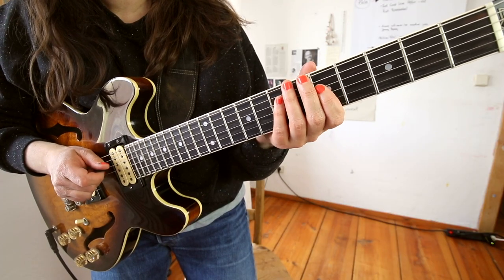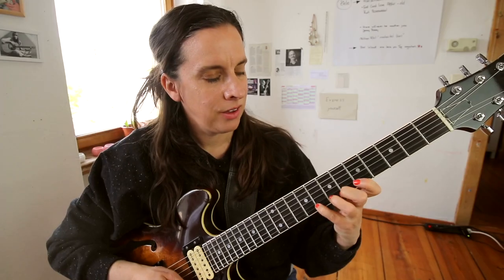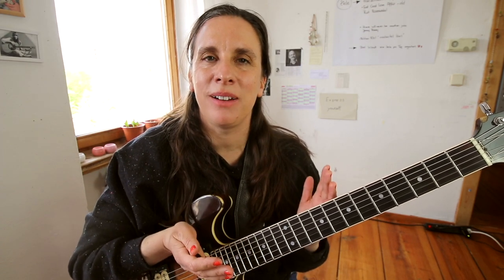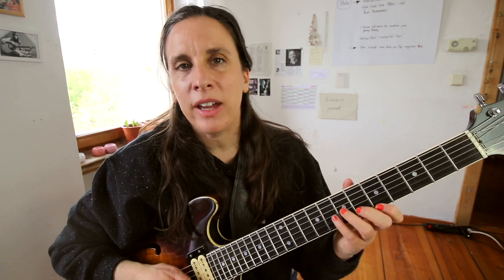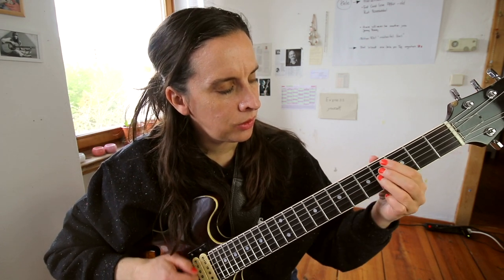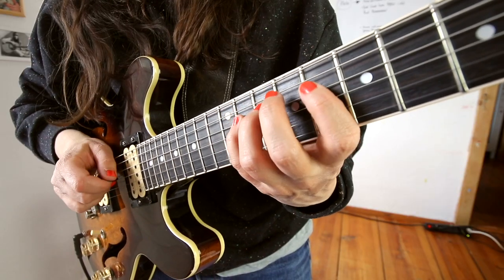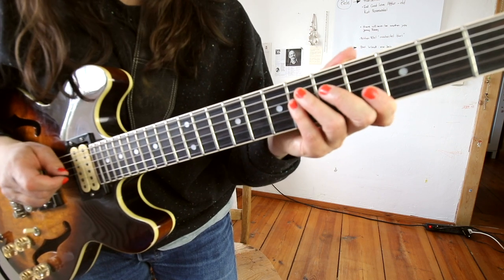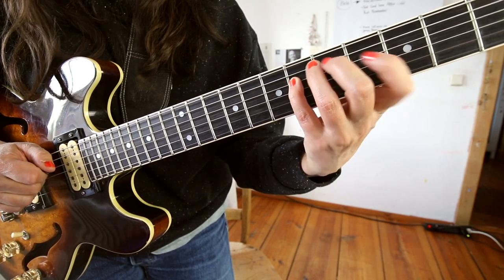Mega Kurt Rosenwinkel Lick (Enemies of Energy)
- NEW shop! transcriptions, chord melody arrangements and much more...!

This lick is awesome. It´s the transition between the a part (Gm7) to the b -part (Abm7)

Let me know what your favorite tricks and tips  for improvising on a tune like "so what"

hope you are all doing fine!

all the best from Berlin
Tina